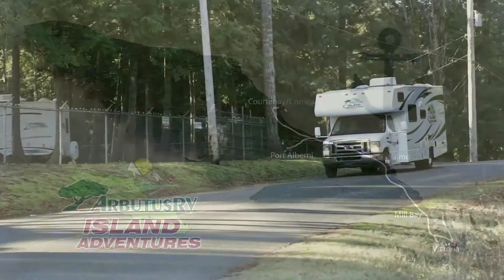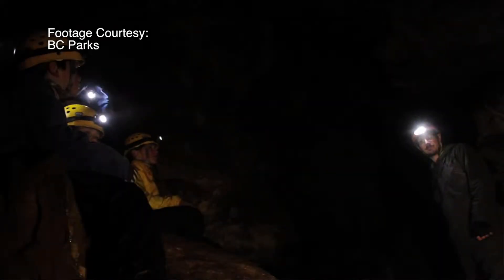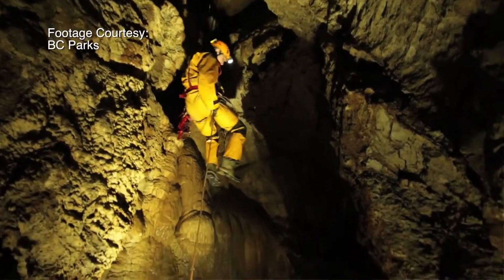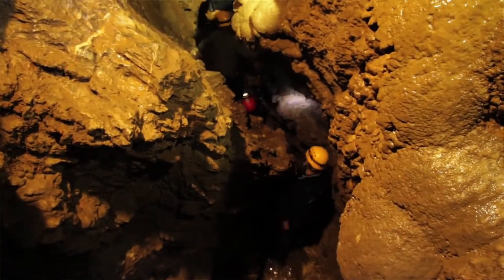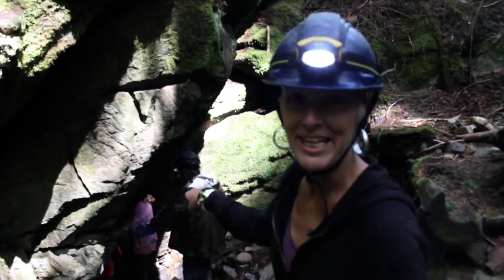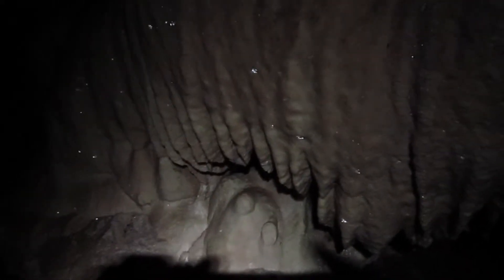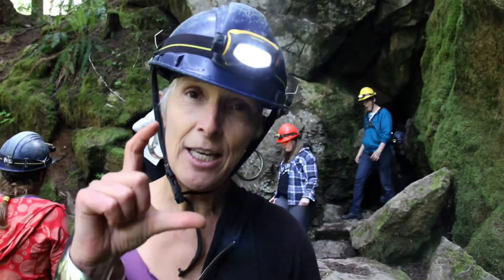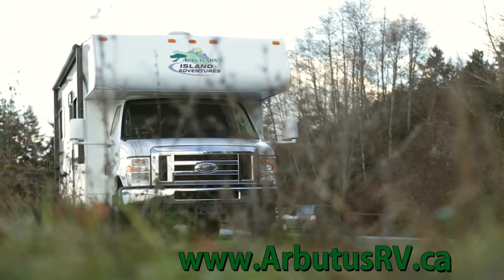Arbutus RV Island Adventures Ep. 11 - Horne Lake Caves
Majorie Greaves go spelunking at Horne Lake Caves.